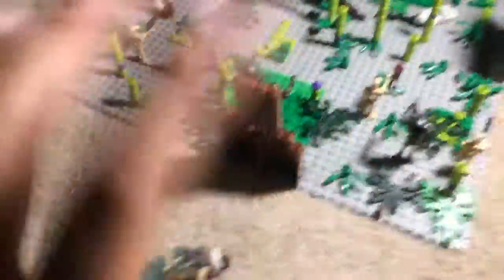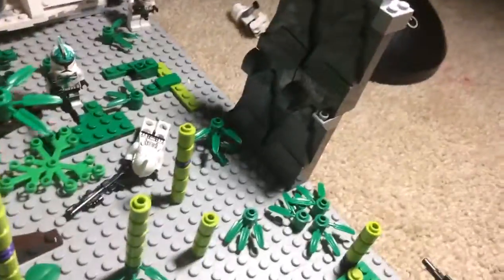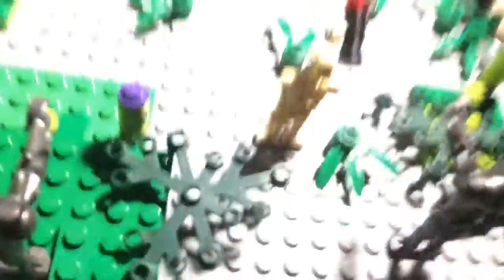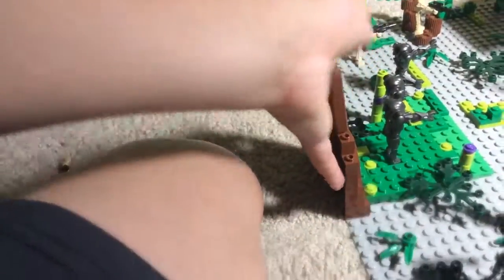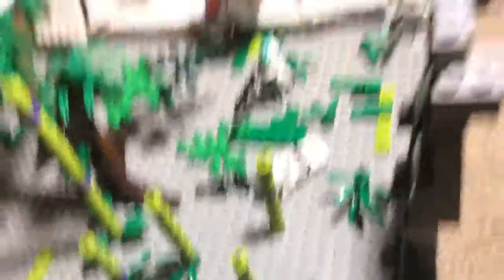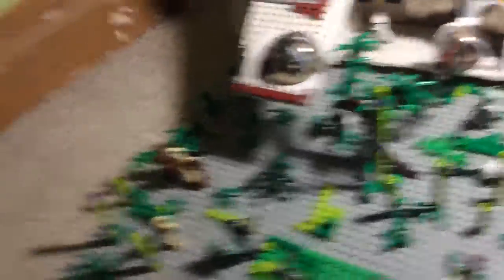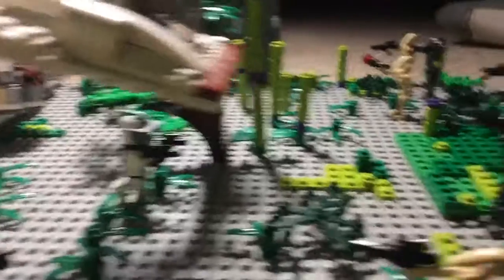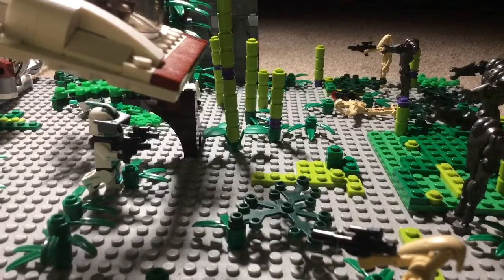Another moc it's crazy!!!!!!!!!!!